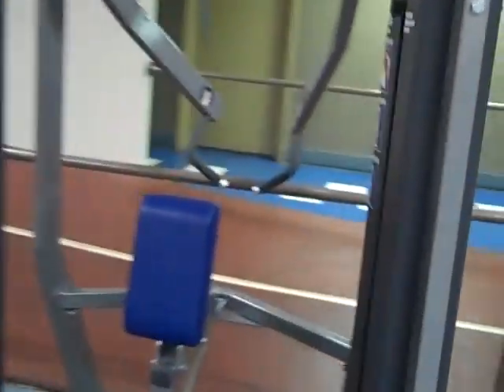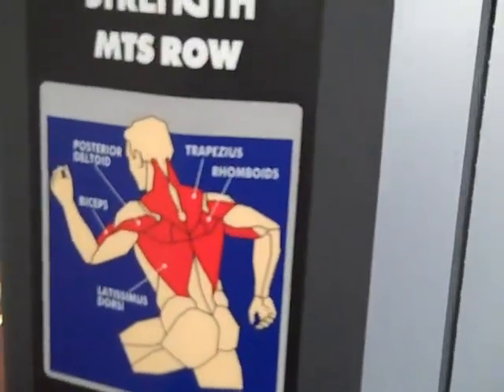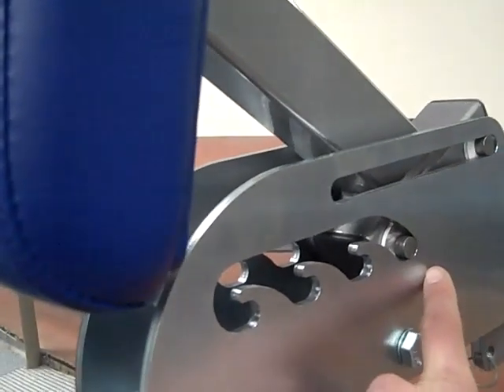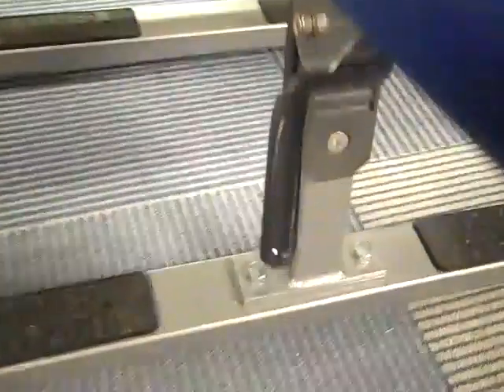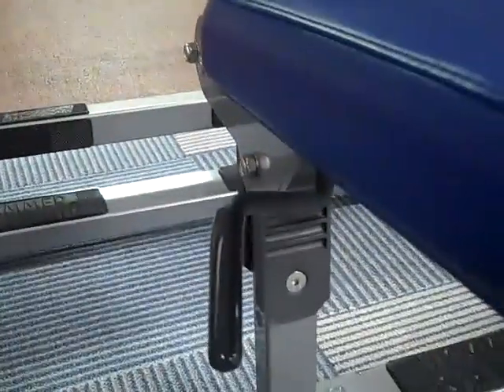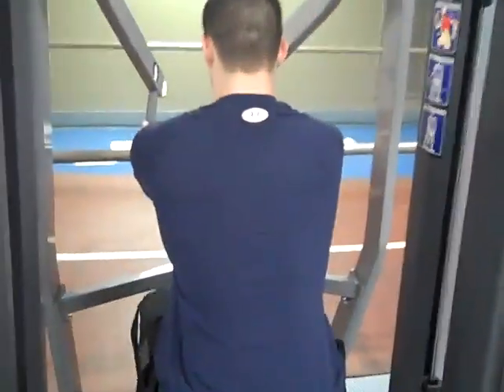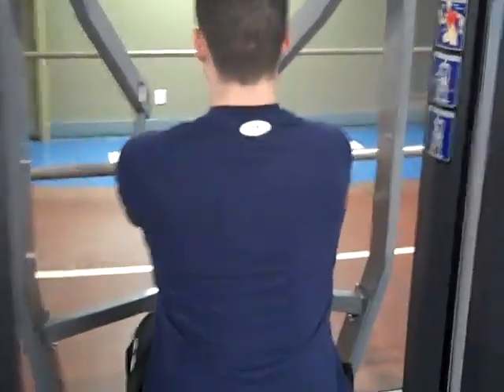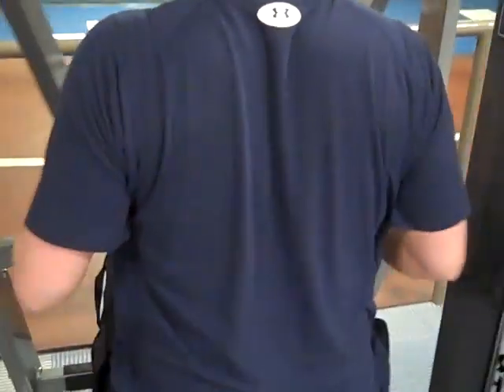GBC Hammer Strength Row